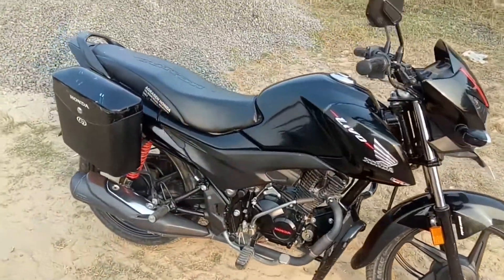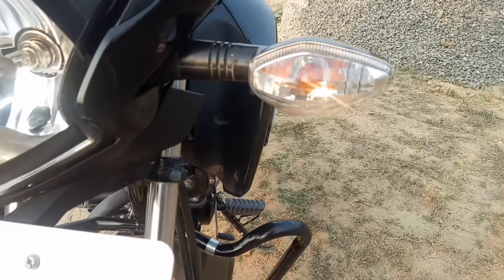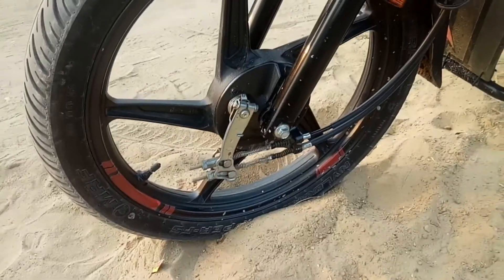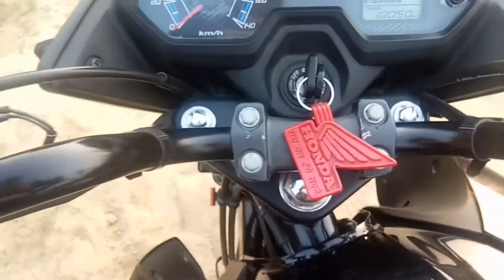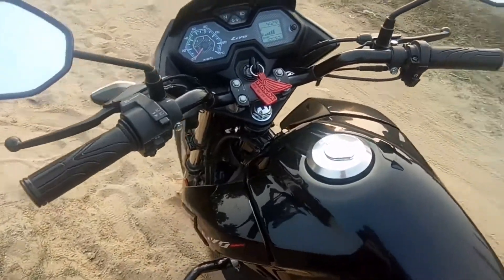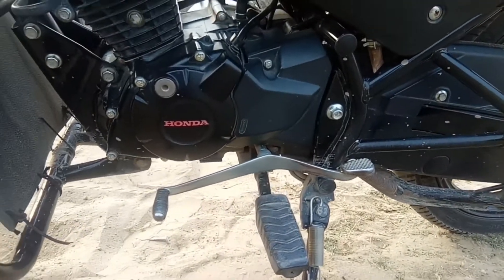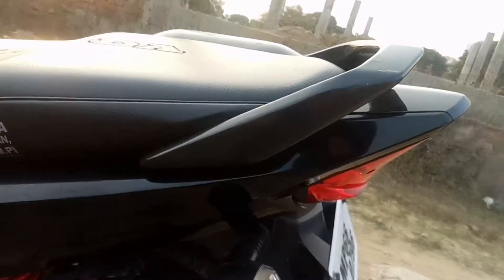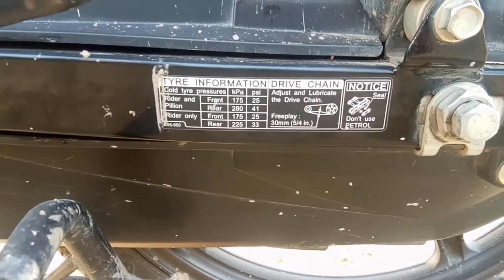2019 Honda Livo 110cc Bs4 Detail Review In Hindi /Bike Review /VSR VLOGS 🔥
2019 Honda Livo 110cc Bs4 Detail Review In Hindi /Bike Review /VSR VLOGS 🔥
2019 honda livo detail review price in india specification and feature.

The honda livo built around diamond frame barrow from the cb twister, power the honda livo is the tried and tested 4stroke 110cc single stroke engine that puts 8.2bhp and 8.4 nm torque through a 4speed transmission and return a company claimed fule effeceincy of 74kmpl the livo rides coventional telescope front forke and spring loded hydrolic rear suspension.

Hero Honda Splendor Pro User Review /2011 Splendor Pro // User Review After 60k+ Km.
1st you have to open bike visior with the help of star key and remove the plug of light then remover the meter wire and there was 3 bolt so open it then your speedometer comes out .there was 3-6 screw open it and there was a wire of meter bulb pull it out and install hour led bulb and fix it .
     Thankyou
Bike modification
splendor modified modification BEST SPLENDOR MODIFIED 2020/splendor full modification /best modified .best 2020 splendor modified splndor modification
Splendor lover
Best splendor video full modification splendor modified
Splendor modified scilencer
Splendor modified 2020 splendor modified light splendor modified simple
Splendor modified bike splendor modified handle splendor modified black color
Splendor modified black color
Splendor lover status
Splendor modified alloy splendor modified accessries splendor modified at home
Splendor modified led light hfdelux modified how to install led bulb in bike how to install led bulb in bike speedometer pewdiepie
 asmr
 music
markiplier
 billie eilish
 fortnite
 david dobrik
 jacksepticeye
 james charles
 joe rogan
 baby shark
 bts
 dantdm
 snl
 game grumps
 cnn
 wwe
 lofi
 minecraft
 shane dawson
t series
 fox newsguy
 msnbc
 ssundee
 fgteev
 lofi hip hop
 mrbeast
 ariana grande
 stephen colbert
gacha life
flamingo
nightcore
jake paul
 songs
 lazarbeam